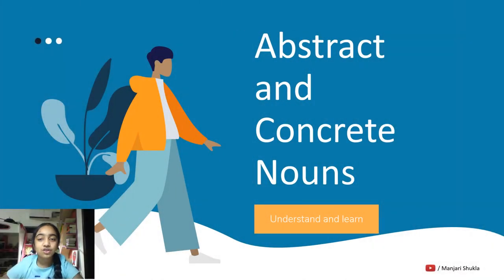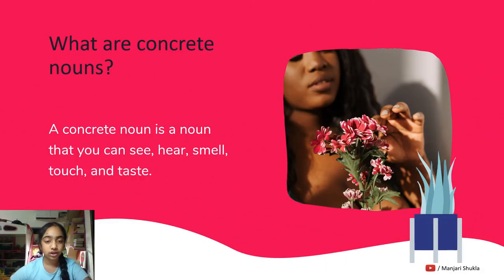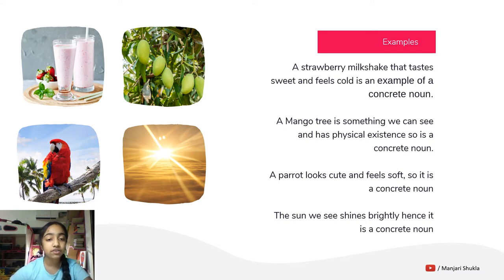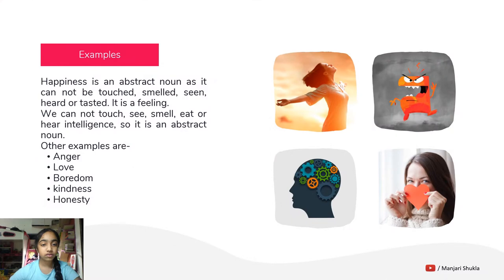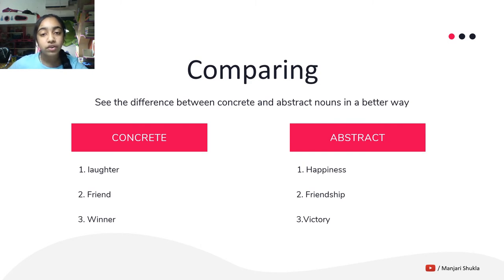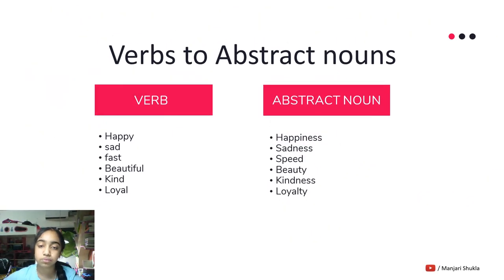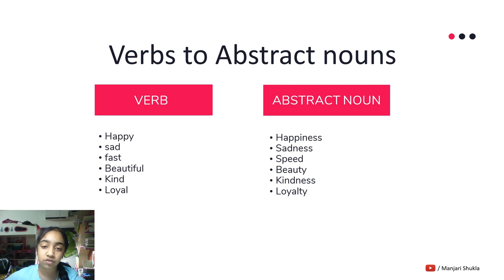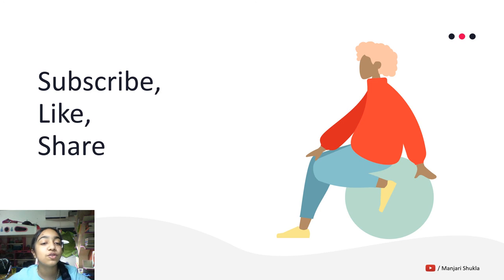Abstract and Concrete Nouns Examples Sentences | Difference Between Concrete and Abstract Nouns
What is a Concrete Noun | What are Abstract Nouns | Difference Between Concrete and Abstract Nouns Examples